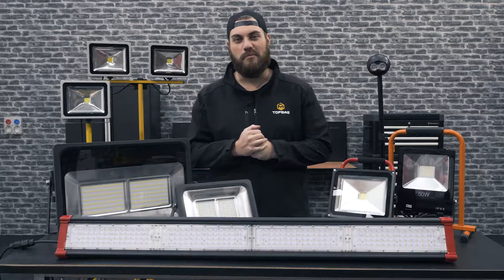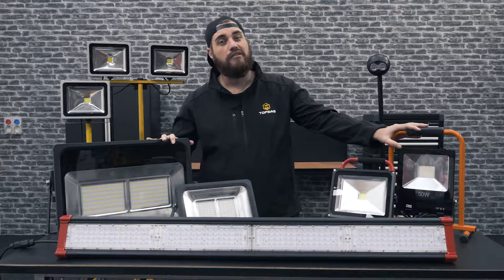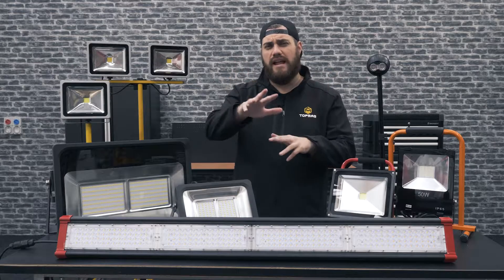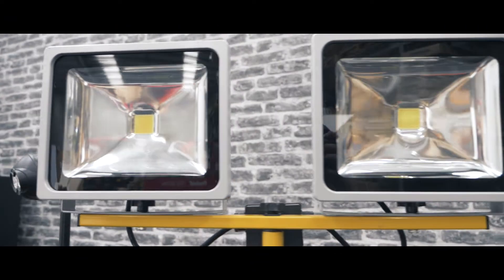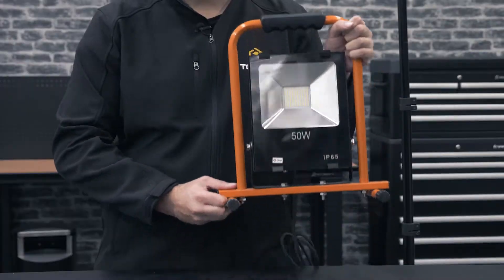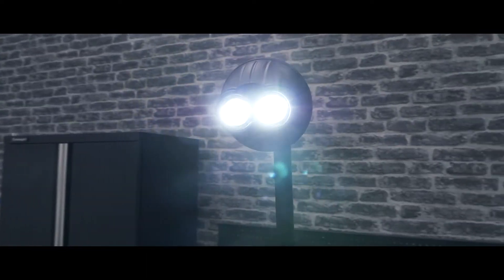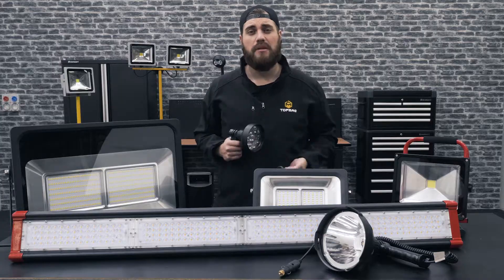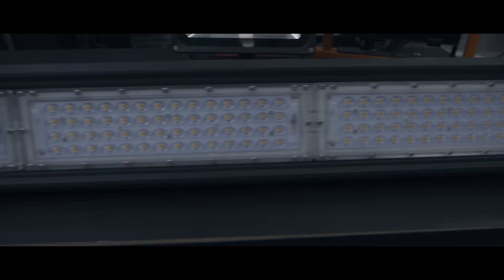Lighting at TopmaQ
TopmaQ is a tool & machinery equipment specialist store based in New Zealand. We offer solutions from Home D.I.Y through to the high-end commercial industry level.